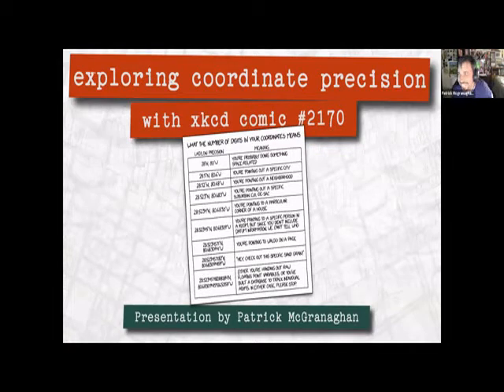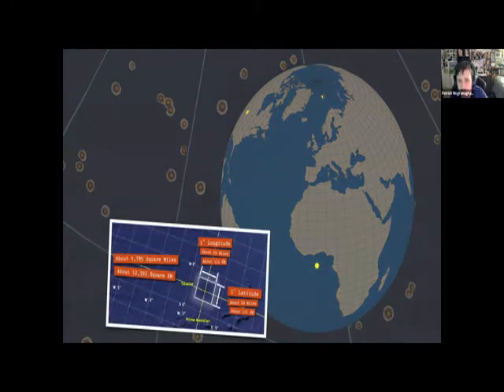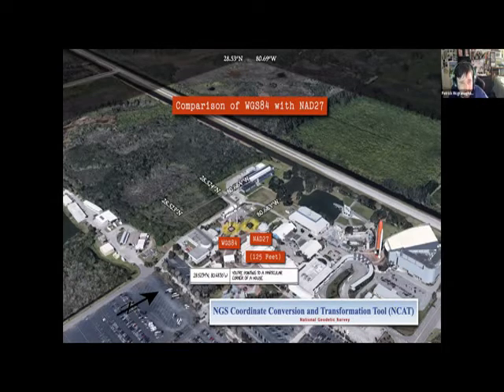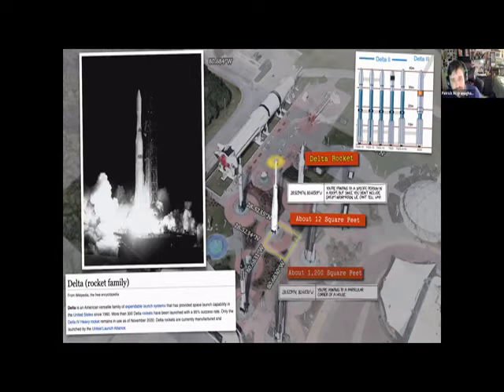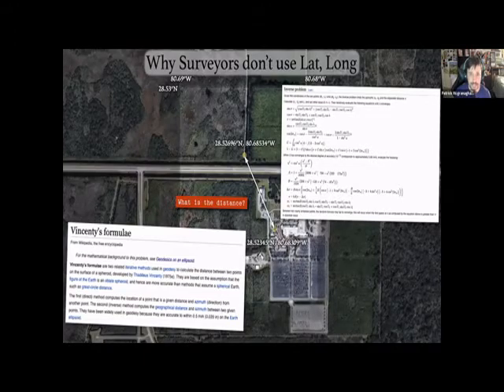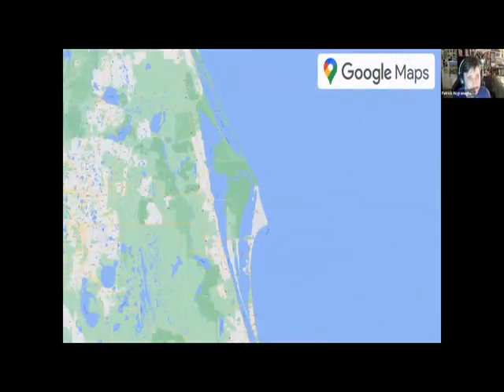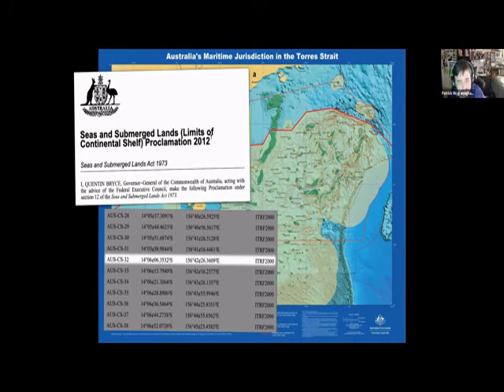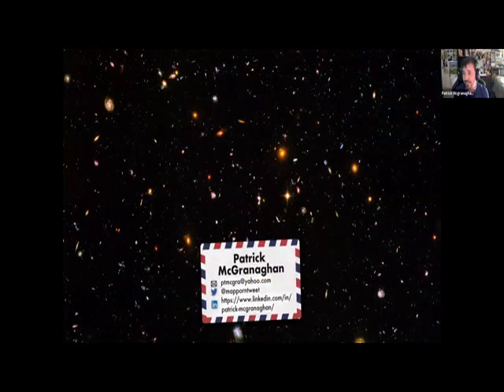OpenStreetMap US Mappy Hour ~ Exploring Coordinate Precision with xkcd comic 2170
This OpenStreetMap US Virtual Mappy Hour features an overview of with guest presenter Patrick McGranaghan.